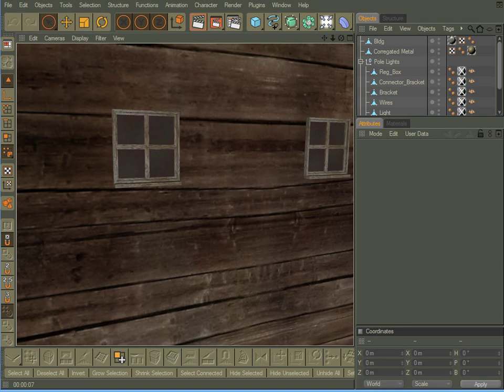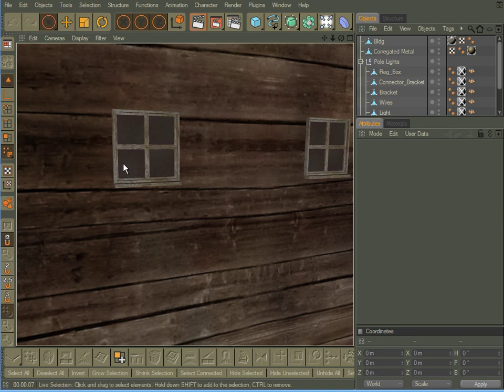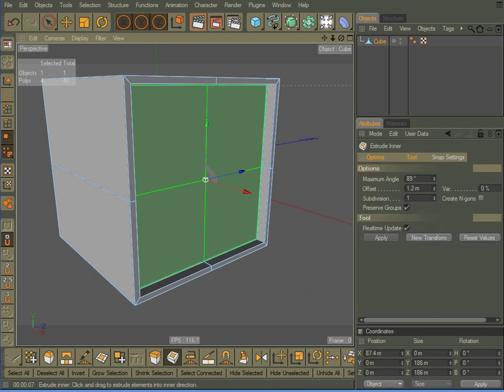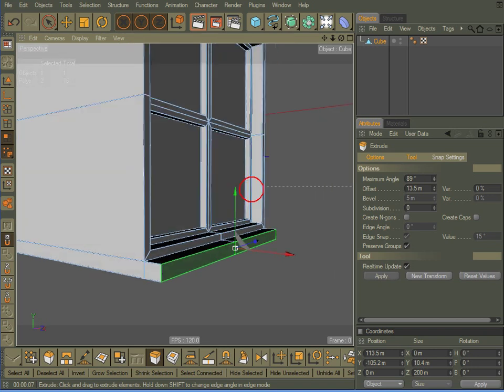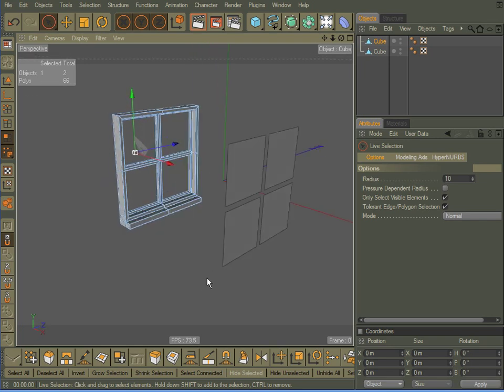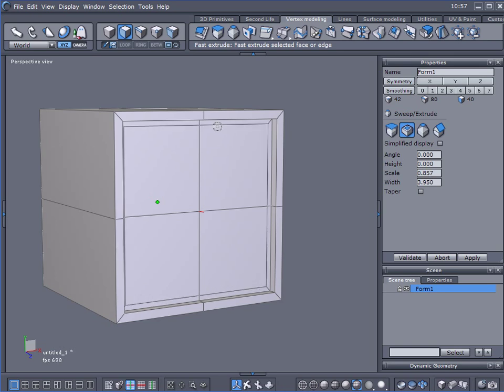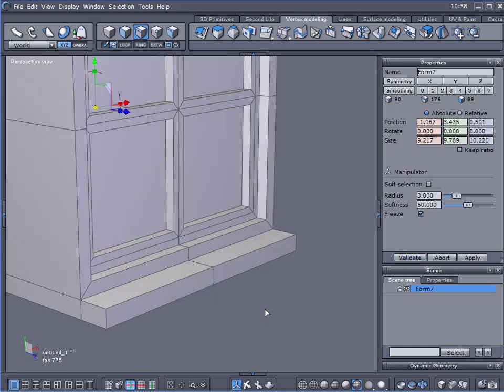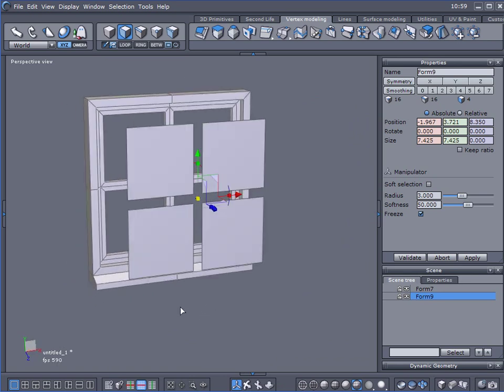Impossibly easy windows with Cinema 4D